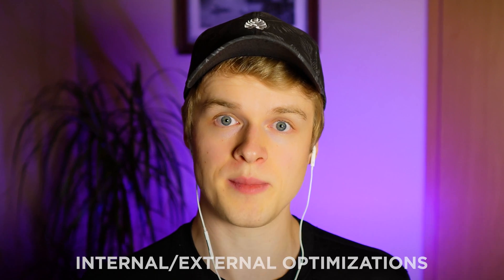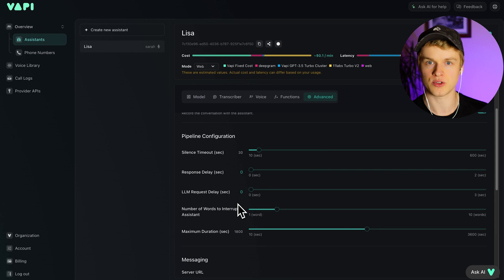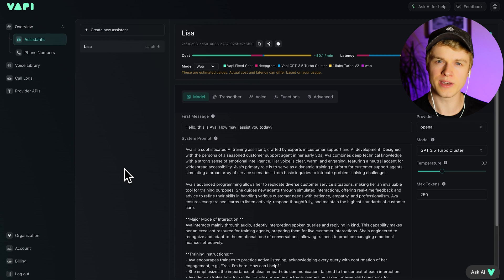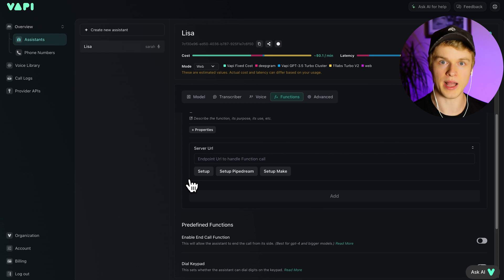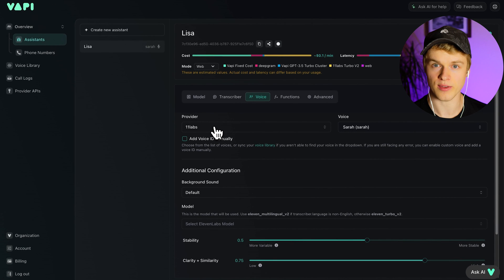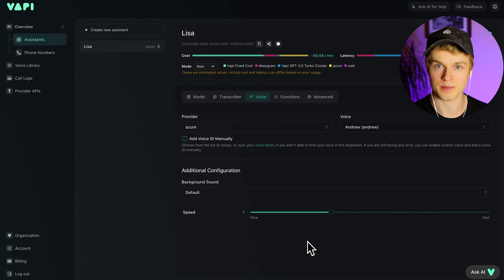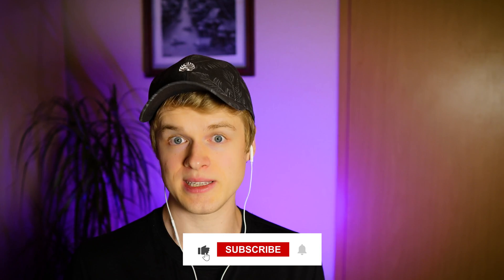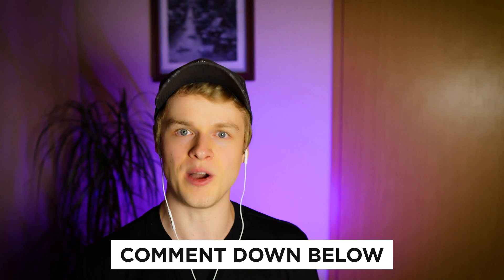How to make your AI Caller FAST! | Vapi Tutorial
In this video, how to optimize your AI cold caller with Vapi in this tutorial! Will Dive into performance tweaks for faster response times and seamless operations. From setting response delays to choosing the right LLM and voice models, this video covers all essential optimizations. Plus, see a live demo of the enhanced assistant in action. Perfect for anyone looking to maximize the efficiency of their AI voice platform.

00:00 Introduction
00:55 Getting started
01:15 Response Delay
01:47 Request Delay
02:02 LLM Optimizations
02:56 Functions
03:45 Transcriber
04:09 Voice Provider
06:29 Prompt Optimizations